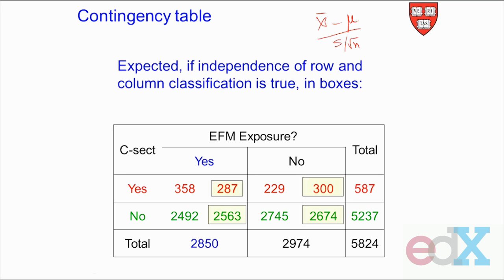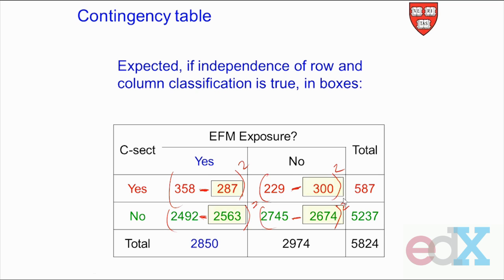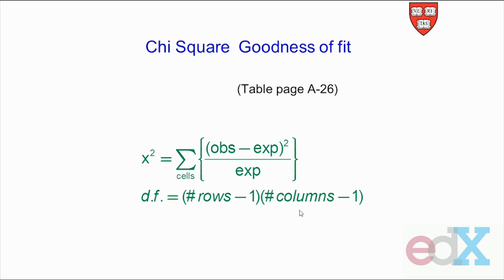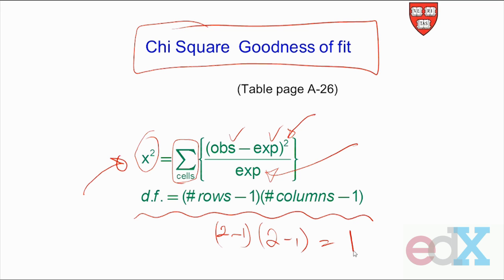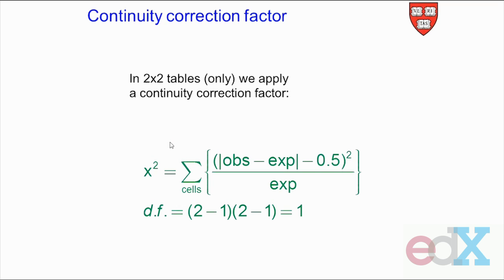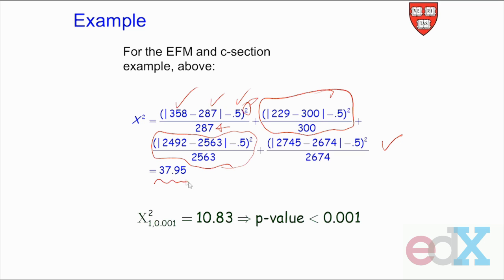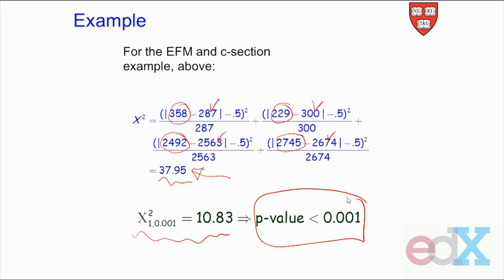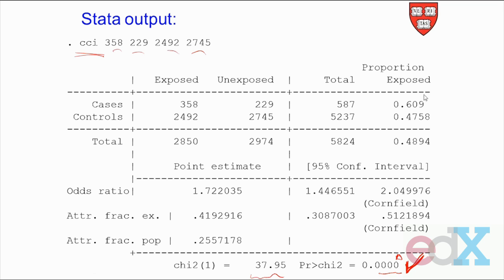Week 7 : CHI SQUARE GOODNESS OF FIT TEST